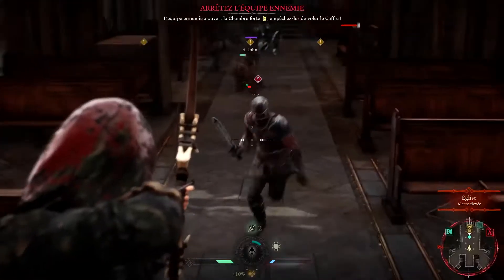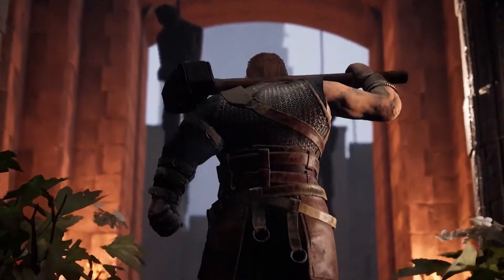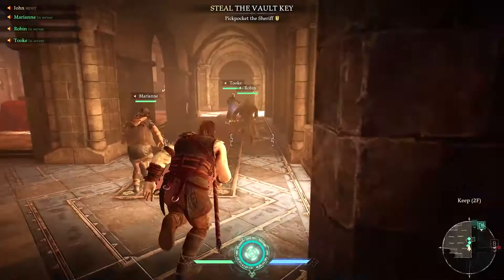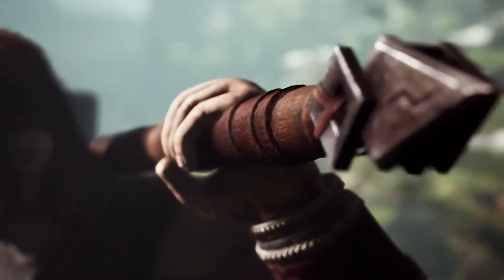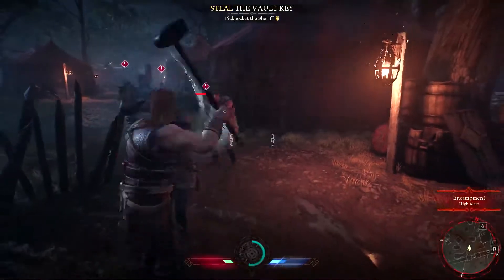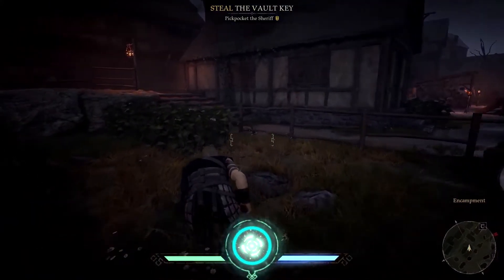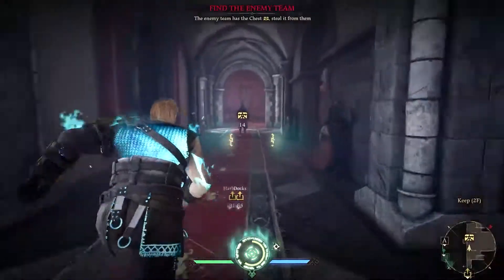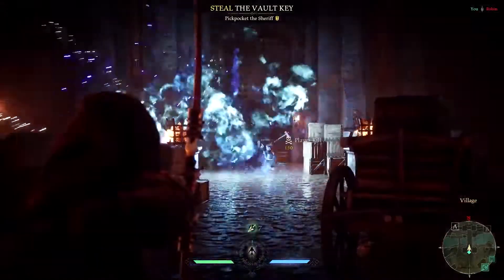Hood: Outlaws & Legends - Character Gameplay Trailer | The Brawler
Hood: Outlaws & Legends: The Brawler slams into action with new character gameplay trailer!

The Brawler is a man who exchanged his blacksmith’s hammer for a sledgehammer, vowing to battle against the corruption that plagues his country. A master of melee combat, the Brawler excels at holding defensive lines, creating new paths for allies, and of course, team fights. His powerful weapon is capable of wide sweeps to clear groups of enemies, overhead attacks to instant-kill unarmored targets, and a sprint attack which knocks nearby targets off their feet.

The Brawler can also lift open portcullises for allies when areas have gone under lockdown - perfect for making an escape from alerted guards, or to further punish the enemy team for getting caught. Explosive grenades bring even more destruction, capable of taking out a group of elite knights, eliminating a sniper hiding in a crow’s nest, or putting the Sheriff down. His Ultimate Ability, Wrath, calls on the Brawler’s bestial fury to push his physical strengths to their limits, gaining increased durability and infinite stamina to relentlessly chase and defeat targets.